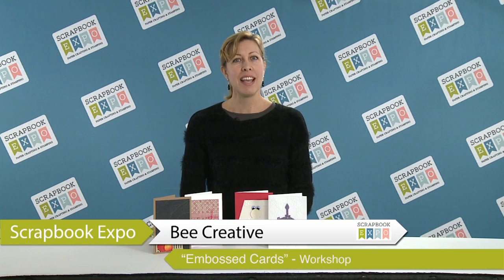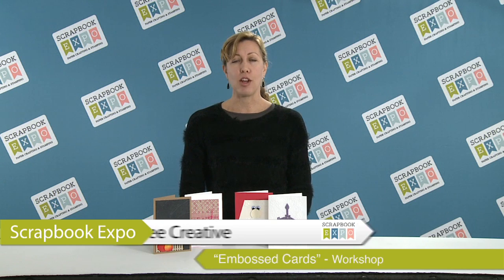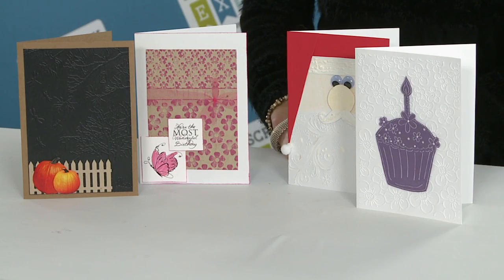Bee Creative: Embossed Cards